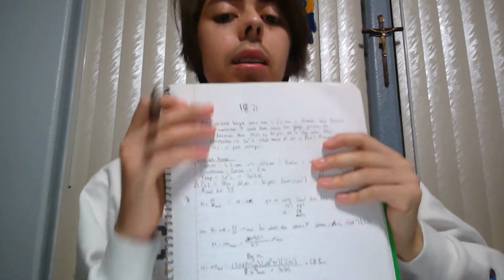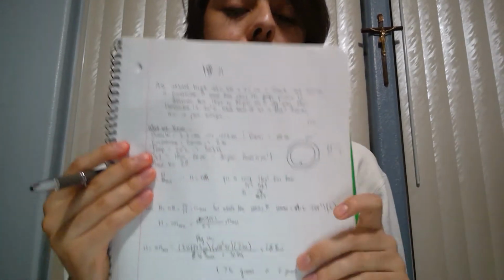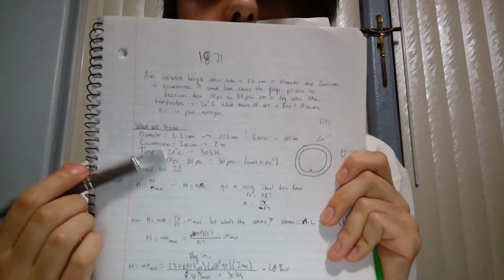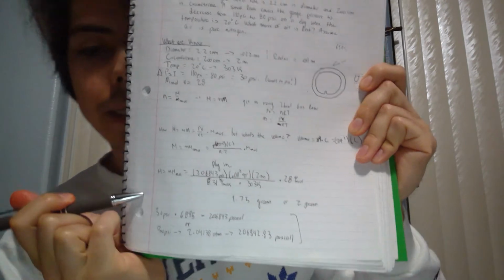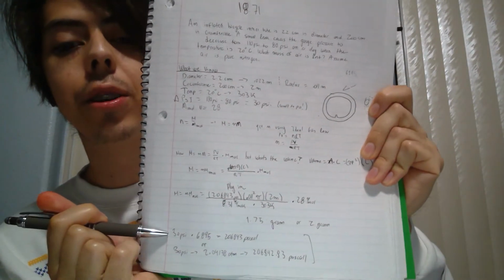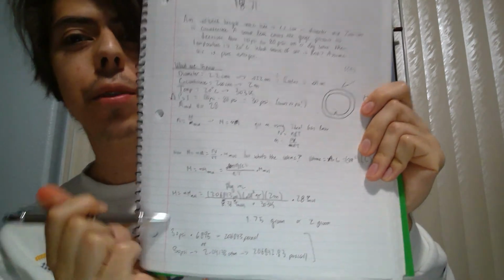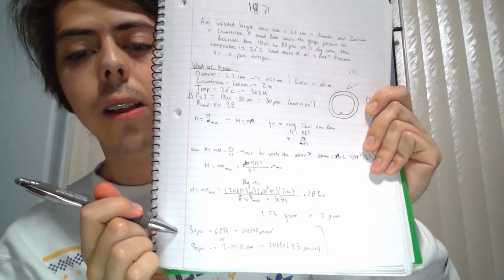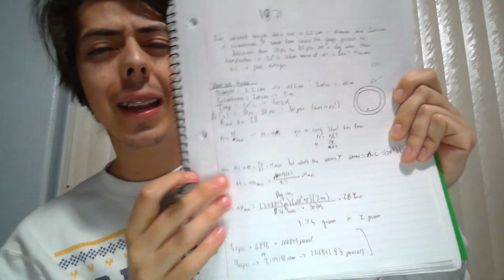18.71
I think I misspoke and said 1 degree Celsius = 273 Kelvin but whoops it be 0 degree Celsius = 273 kelvin anyways.